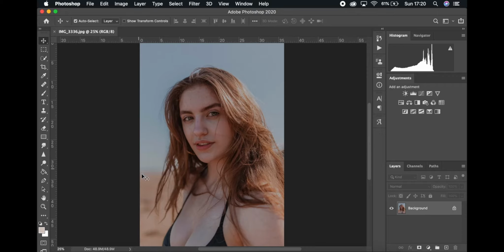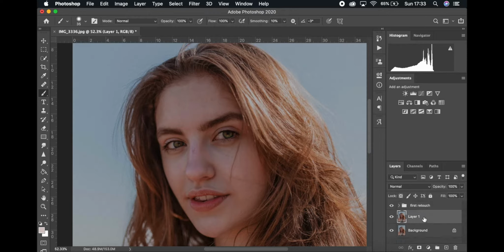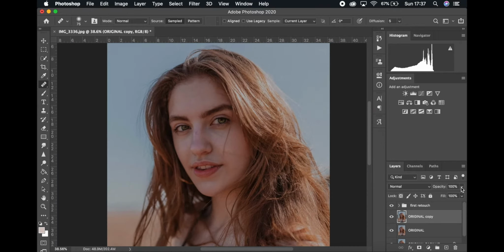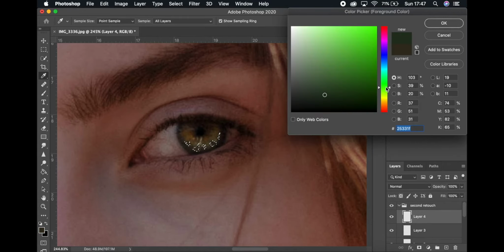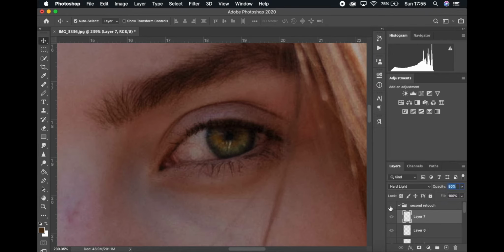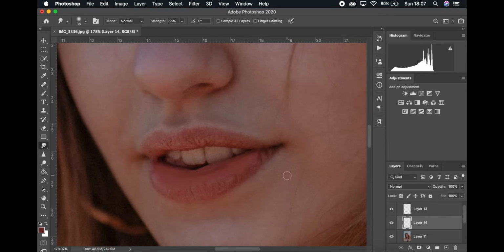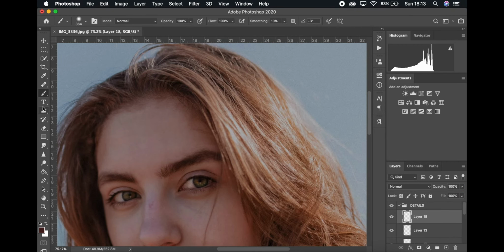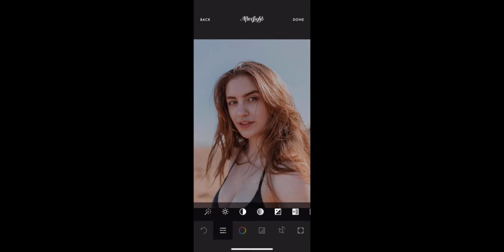HOW TO DO NATURAL RETOUCHING WITH ADOBE PHOTOSHOP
In this tutorial, I show you how to edit in a natural and subtle way with Adobe Photoshop. Thank you very much to the wonderful and beautiful Sophie of TTM Management, who modelled for me on this editorial shoot. You can check her out on Instagram @_sophiegh_ and book a shoot with her through her agency @ttmmanagement